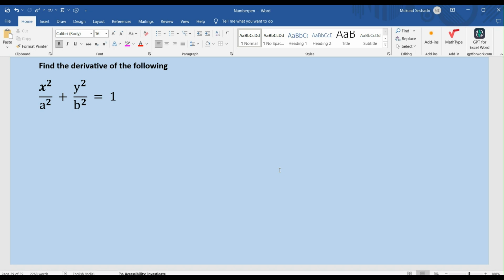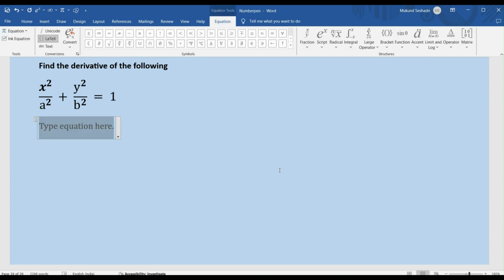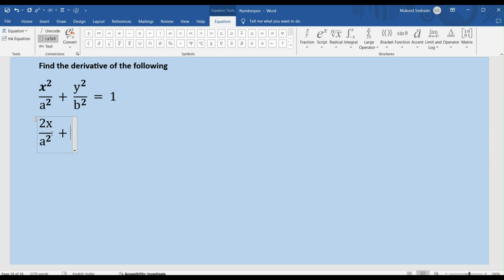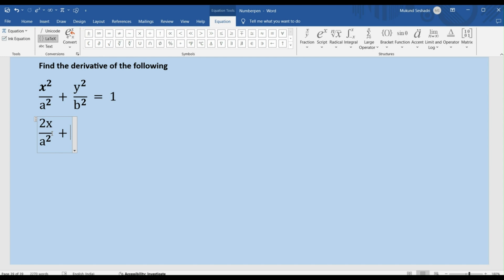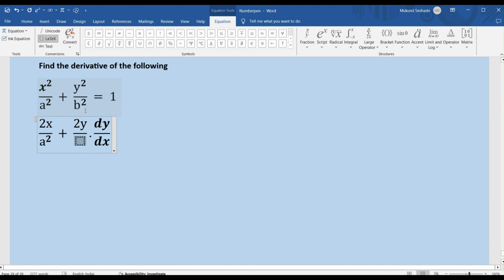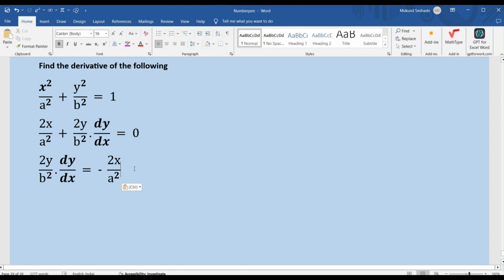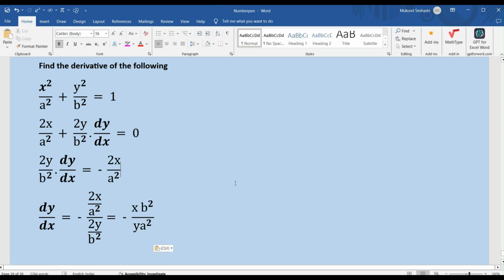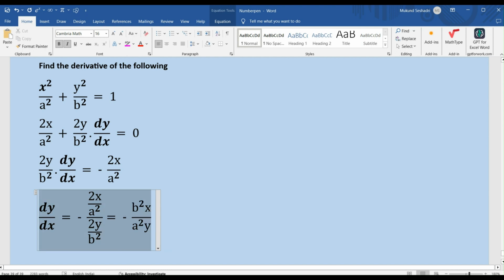175. Exercise 10.4, Problem 6:Tamil Nadu Samacheer Kalvi Class XI Differential Calculus|Maths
Steps involved in Logarithmic differentiation discussed in this video :
(1)Take natural logarithm on both sides of an equation y = f(x) and use the law of logarithms to simplify.
(2) Differentiate implicitly with respect to x.
(3) Solve the resulting equation for y′.

Implicit functions
A function in which the dependent variable is expressed solely in terms of the independent variable x, namely, y = f(x), is said to be an explicit function. For instance, y= x +1 is an explicit function, whereas an equivalent equation y -x-1=0  is said to define the function implicitly or y is an implicit function of x.

Also this problem uses product rule of differentiation

Also this video uses the power rule which is useful formula to solve problems when we apply logarithmic differentiation
log (a^b) = b log a